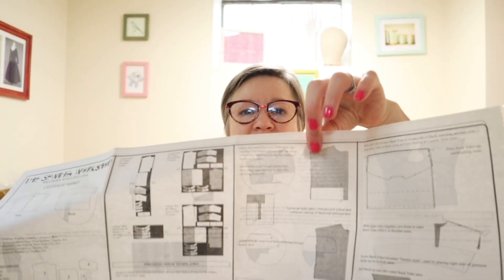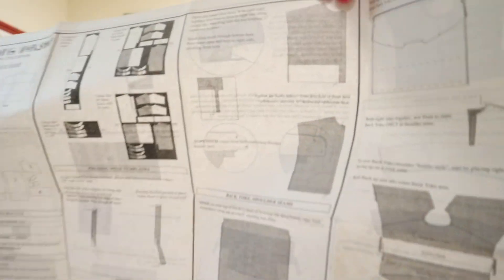Pattern Review: The Sewing Workshop "CottageShirt"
This week a pattern review: The sewing workshop: cottage shirt.

The Sewing Workshop cottage shirt:
paper pattern